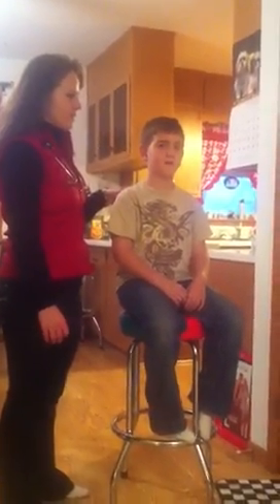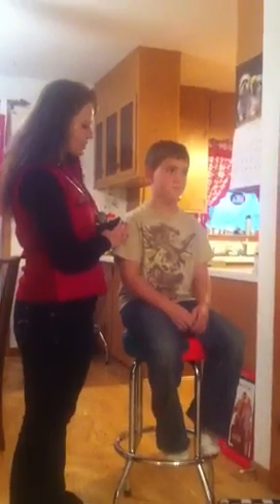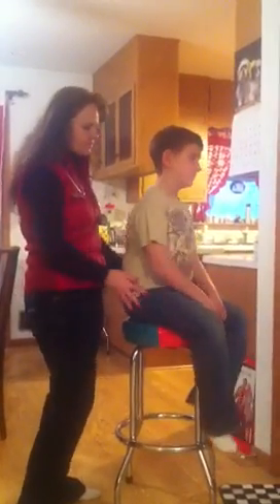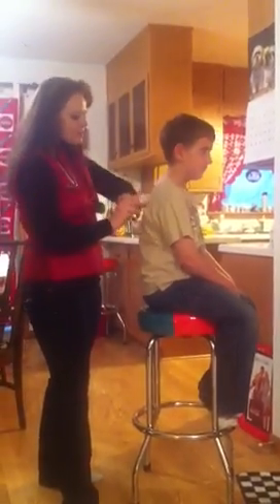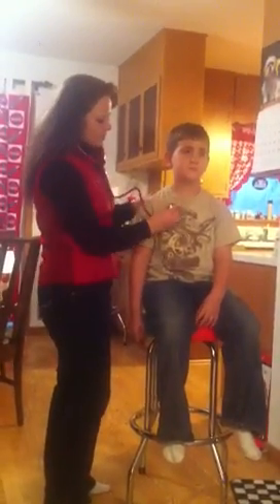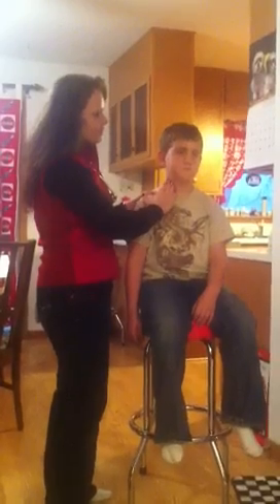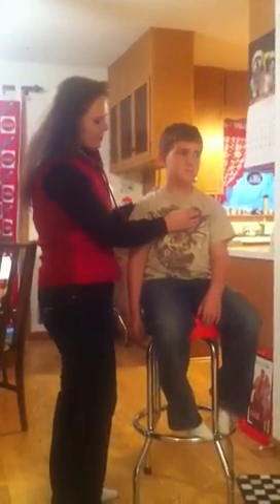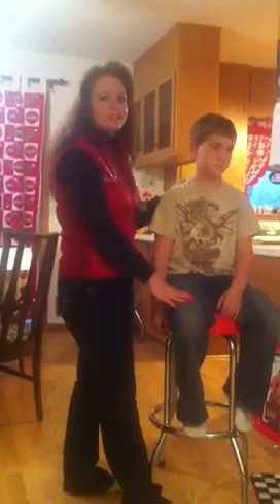CV/Respiratory Assessment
BSN Program USD